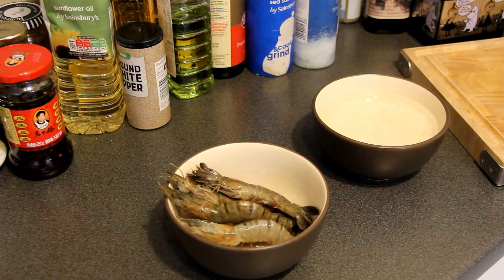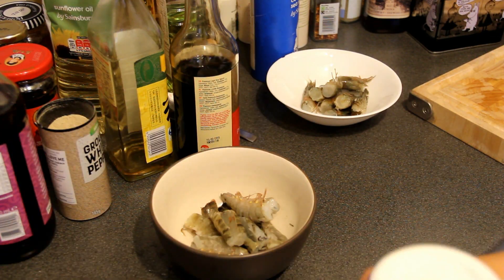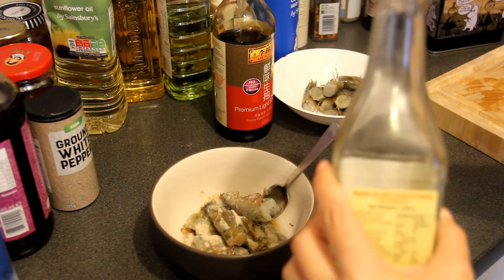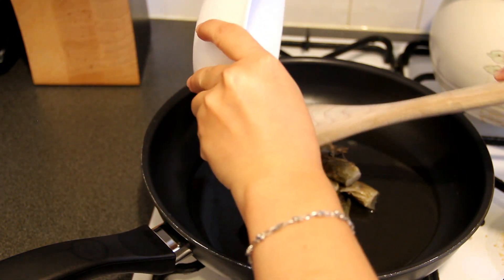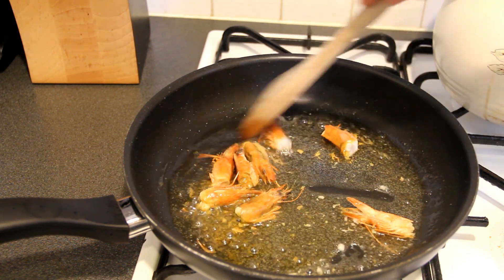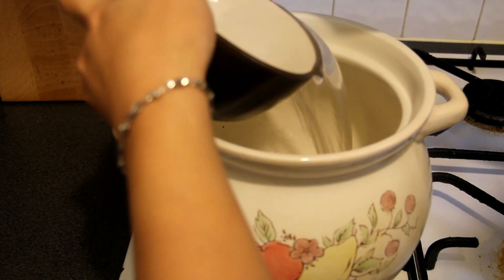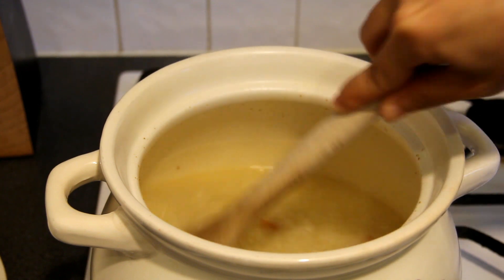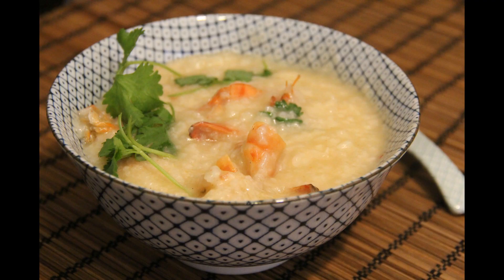Seafood porridge 海鲜粥 [English/Chinese SUB]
Ingredients: 8 prawns, 100ml rice, salt, ground white pepper, light soy sauce, cooking wine, and sesame oil